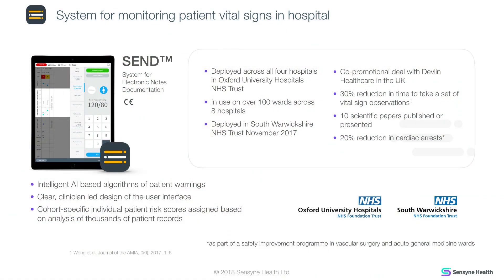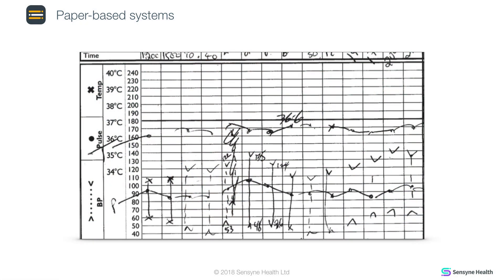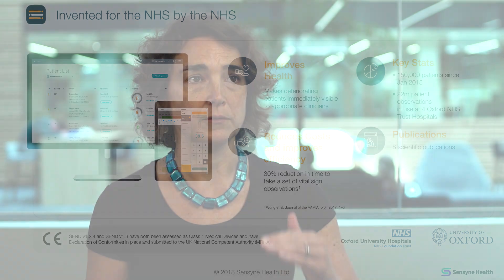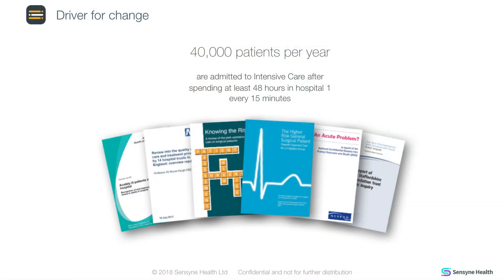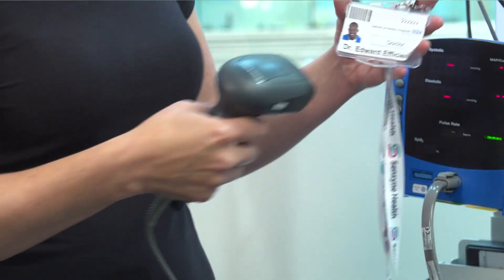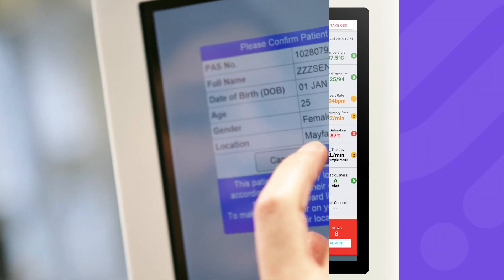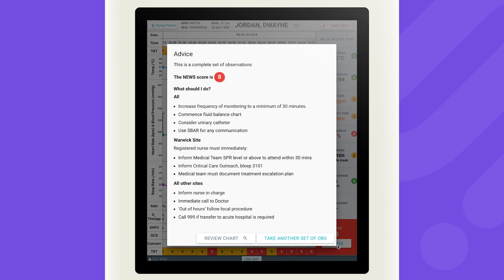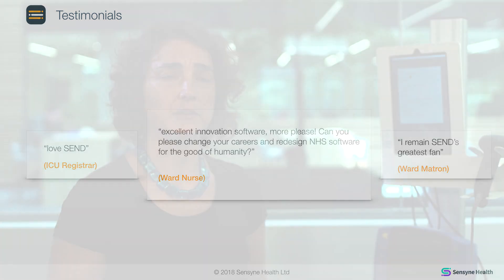SEND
SEND enables digital charting for vital-sign observations in hospital and the automatic calculation of Early Warning Scores to inform clinical decision making. The system has enhanced the clinical care of 167,000 patients to date in all the adult wards throughout the Oxford University Hospitals NHS Foundation Trust and has already generated more than 33m observations since January 2015.